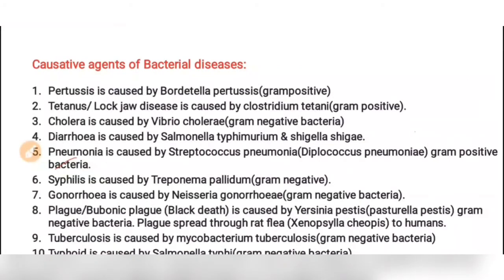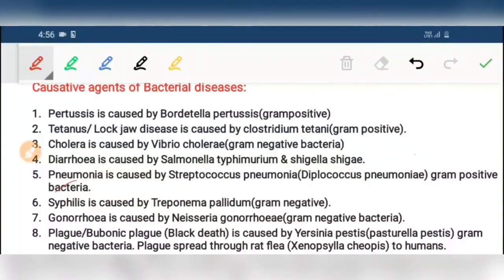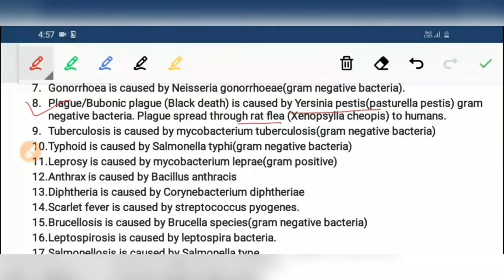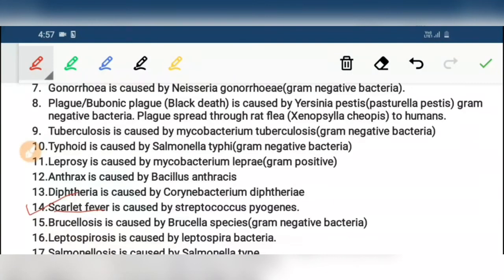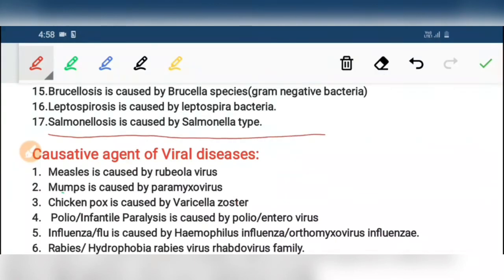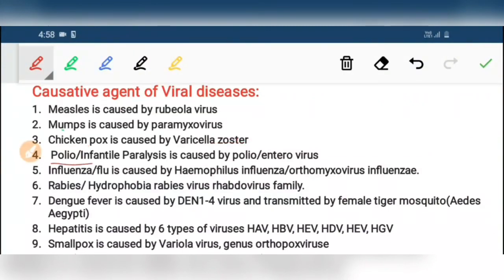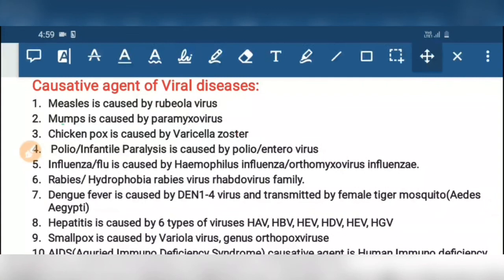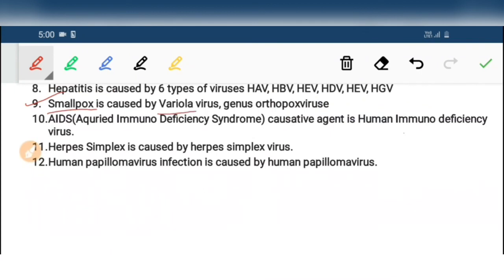Diseases caused by Bacteria and Viruses with Causative agents.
Bacterial and viral diseases  causative agents asked in many pharmacist exams and other pharmacy exams helpful for pharmacy students. causative agents of diseases is very important in pharmacist exams

friends in this video i simply explain of causative agents of diseases with good pronunciations. all information in this video is accurate.